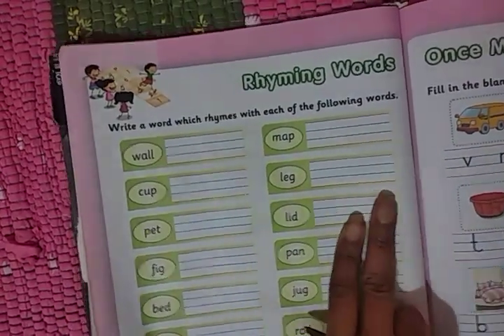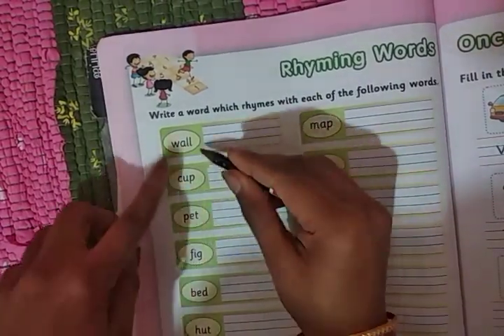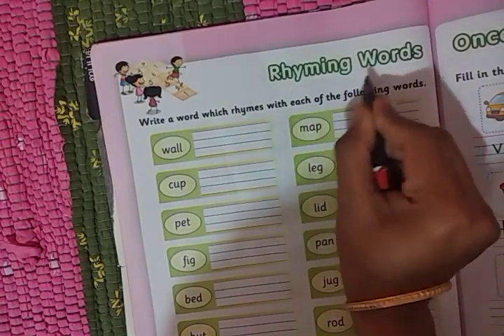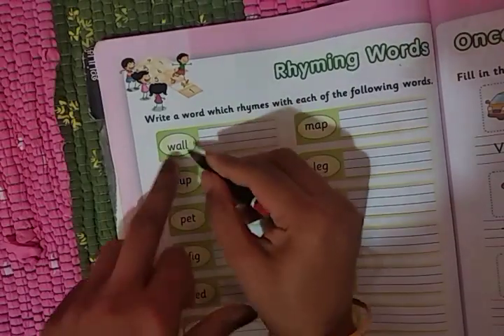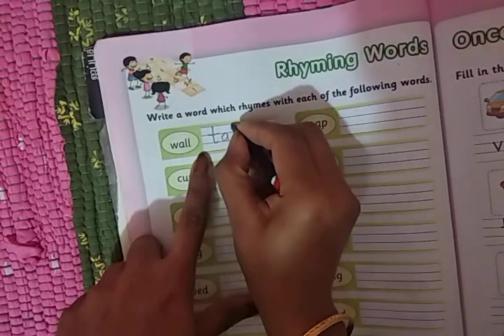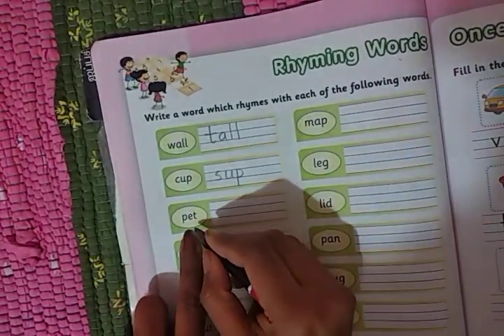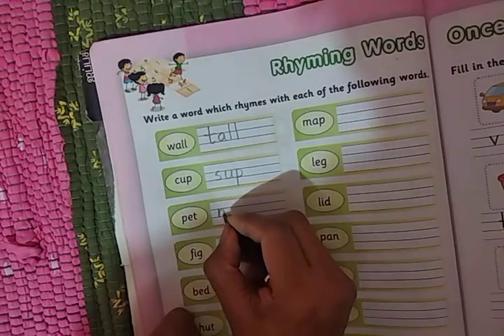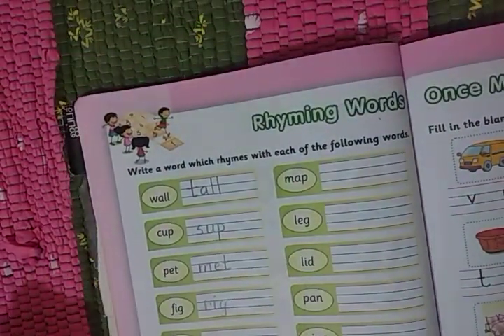Rhyming Words -1 || PHONICS || LITERACY READING || 3 LETTER WORDS || KIDS EXERCISE ACTIVITY- 15